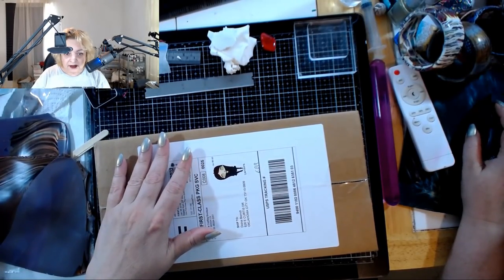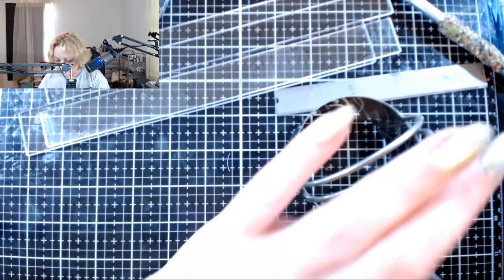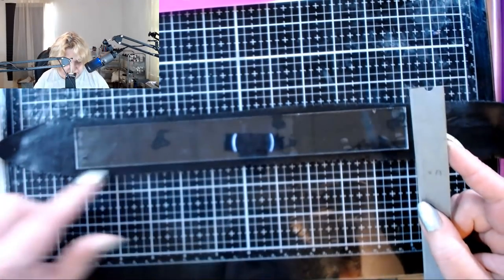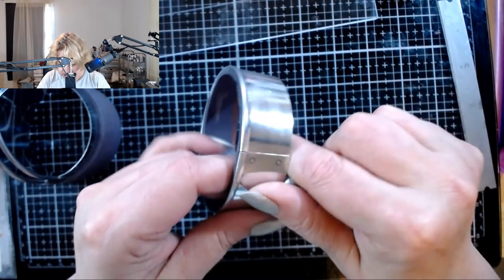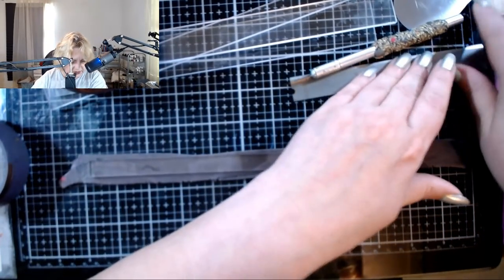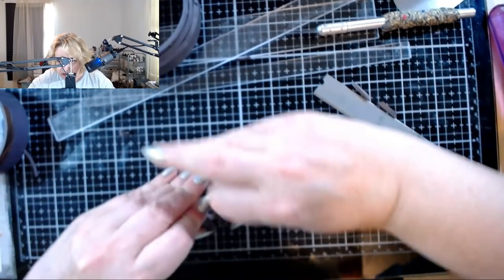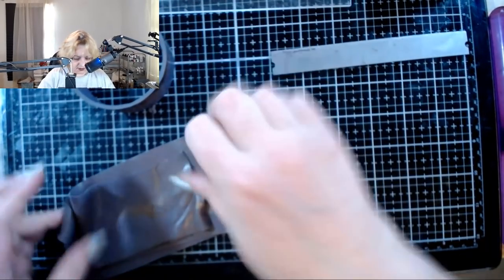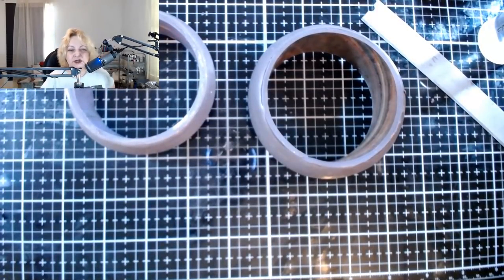Tiny Pandora's bangle blank - unboxing and review - 592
Join me! We'll be unboxing and testing Tiny Pandora's new blank for bangles.
You can get the round bangle kit (as well as an oval one) from tiny pandora
I have shown you before how to make a domed bangle in several tutorials, like these:
So let's see how this can make our life easier!
The silkscreen I used is from Beadcomber/Tina Holden